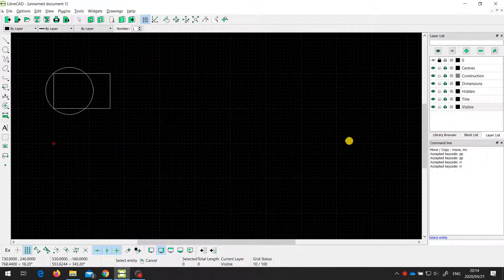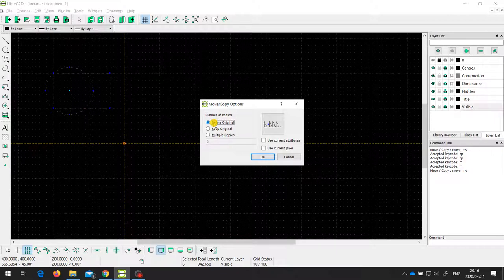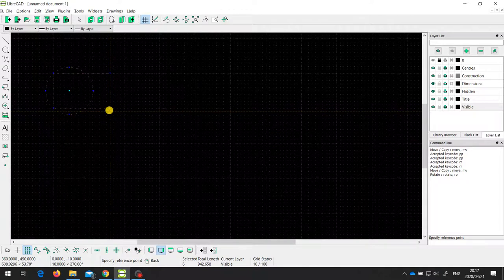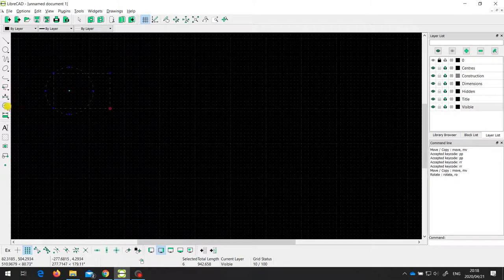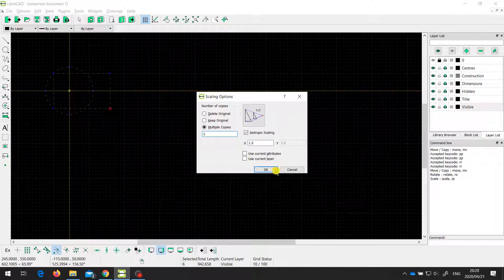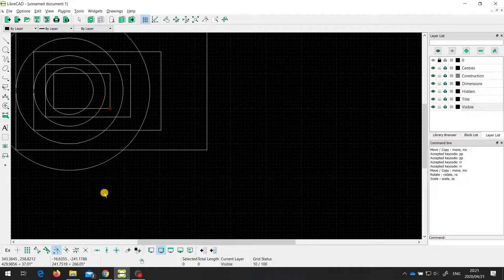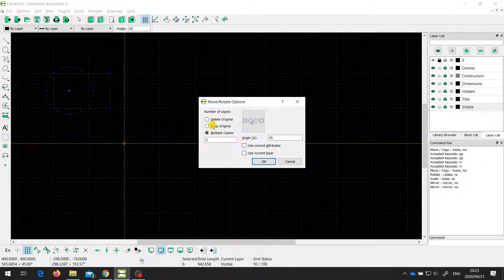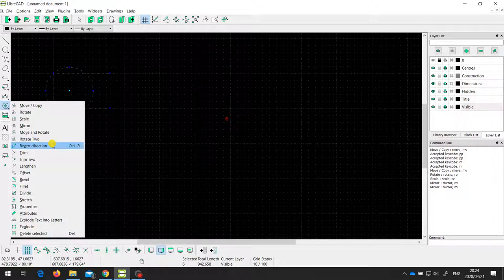Move Copy Rotate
This video demonstrates the Move, Copy and Rotate tools in LibreCAD.